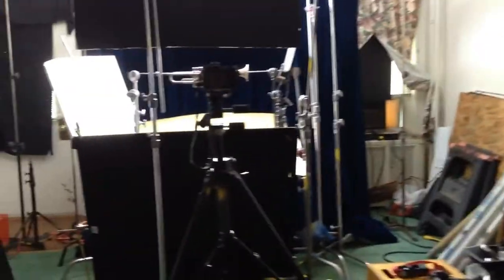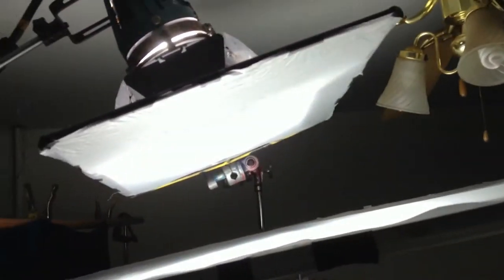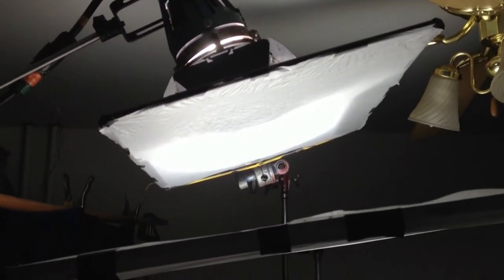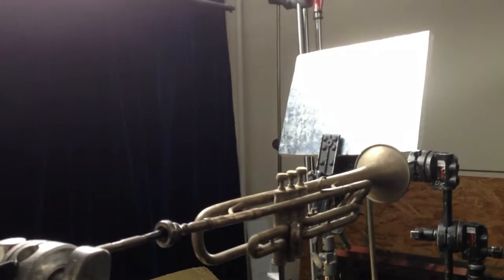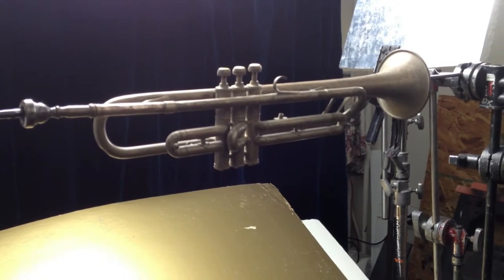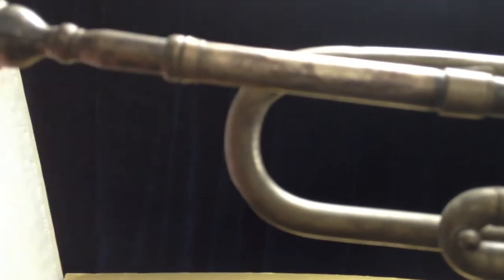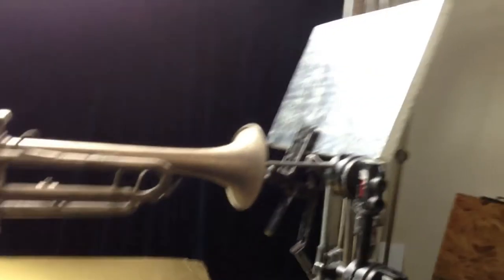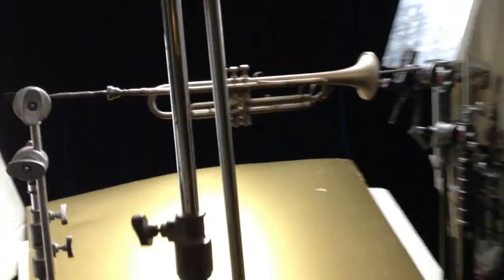Making Trumpet Pic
The making of a photograph of a Trumpet.

Sounds pretty simple, but the process is actually pretty complicated.

Step into my world for a moment, and see how it is done.